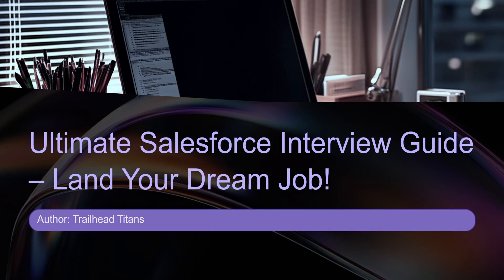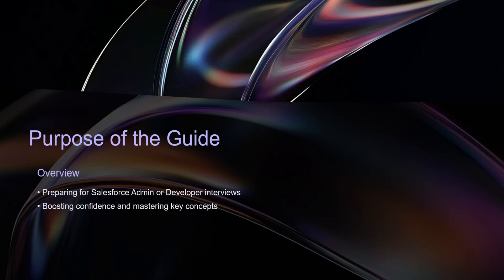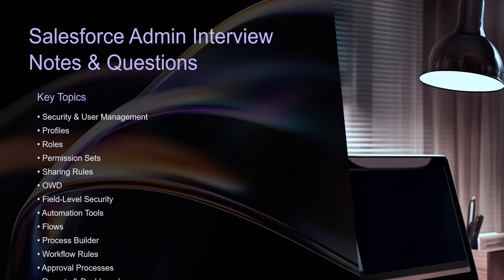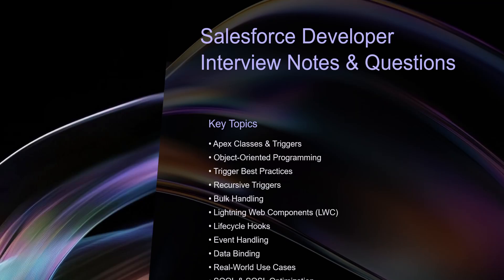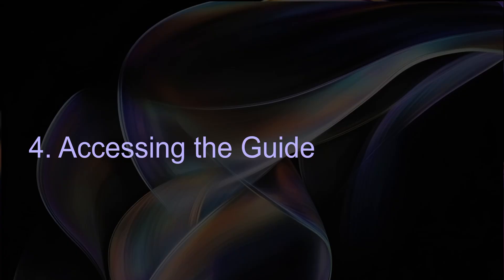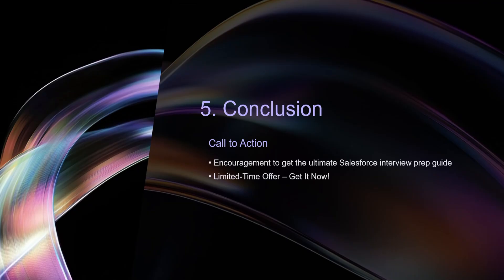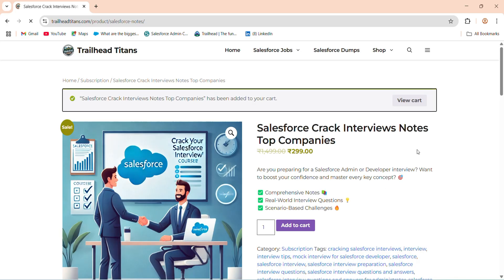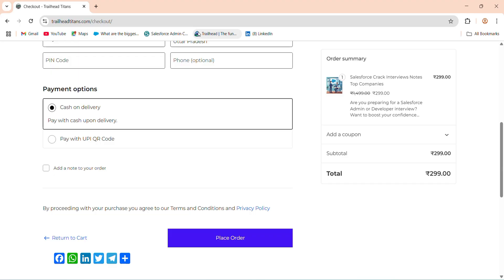🔑 Top Salesforce Interview Questions & Notes – Success Guaranteed!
🚀 Ultimate Salesforce Interview Guide – Your Shortcut to Success! 💼✨

🎯 Dreaming of a Salesforce job at top companies like Salesforce, Accenture, Deloitte, or TCS? This guide is your golden ticket to mastering every key concept and acing your interview like a pro! 🔥

✅ Comprehensive Notes 📚
✅ Real-World Interview Questions 💡
✅ Scenario-Based Challenges 🎯

📢 What Makes This Guide a Game-Changer?

💡 For Salesforce Admins:
🔹 Master Security & User Management – Profiles, Roles, Permission Sets, OWD, Field-Level Security.
🔹 Automate Like a Pro – Flows, Process Builder, Workflow Rules, Approval Processes.
🔹 Reports & Dashboards Simplified – Report Types, Dashboards, Report Formulas.
🔹 Data Management Made Easy – Data Loader, Validation Rules, Import & Export Strategies.

💻 For Salesforce Developers:
🔹 Apex & Triggers Demystified – Best Practices, Bulk Handling, Recursive Triggers.
🔹 Lightning Web Components (LWC) – Lifecycle Hooks, Events, Data Binding, Real-World Scenarios.
🔹 SOQL & SOSL Mastery – Performance Optimization, Governor Limits, Relationship Queries.
🔹 Asynchronous Apex & API Integrations – Batch Apex, Future Methods, REST vs. SOAP, OAuth 2.0.

💎 Bonus: Real Company Interview Questions!
🔥 Exclusive Salesforce Interview Questions from Salesforce, Accenture, Deloitte, TCS, and more!
🔥 Live Project Challenges – Solve real-world business problems like a pro!
🔥 Best Practices & Coding Challenges – Learn from experts & sharpen your skills.

🚀 Who Needs This?
✅ Beginners & Freshers – Build confidence & land your first Salesforce job!
✅ Experienced Admins & Developers – Crack advanced technical rounds with ease!
✅ Salesforce Professionals – Stay ahead in the game with expert insights!

💬 Tag someone who needs this & share with your network! Let’s conquer Salesforce interviews together! 🚀✨

Connect On:-

salesforce
salesforce developer
salesforce crm
salesforce cpq
salesforce intergation
salesforce trailhead

trailhead salesforce
trailhead